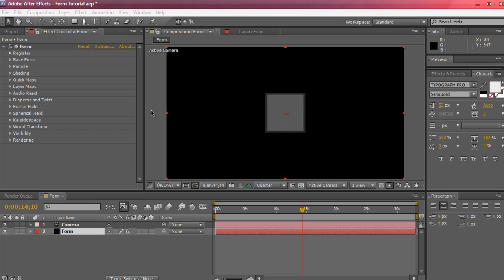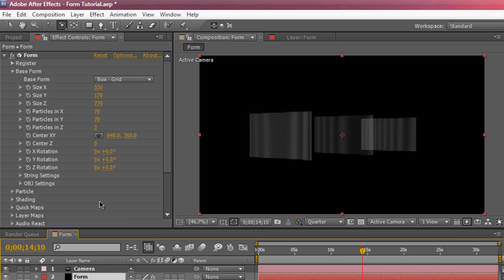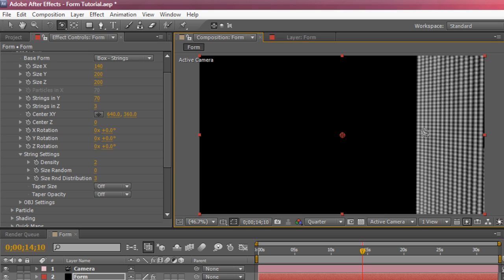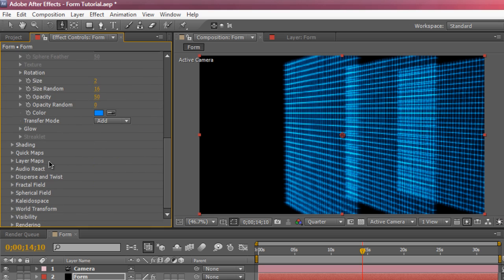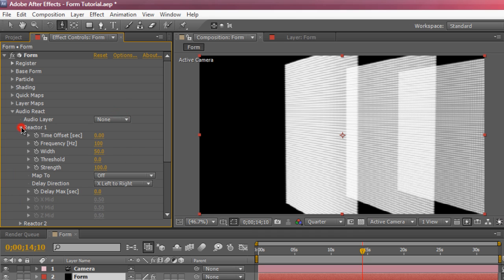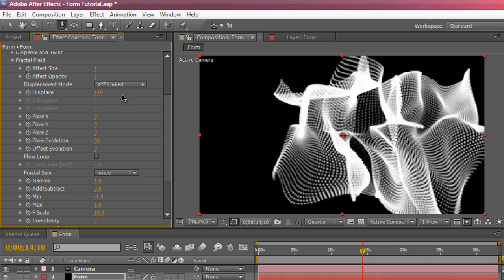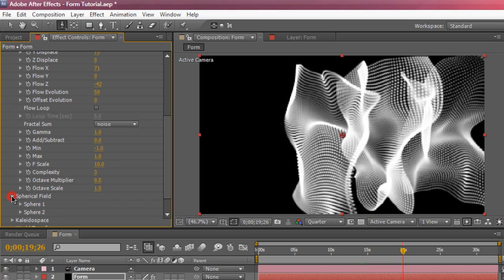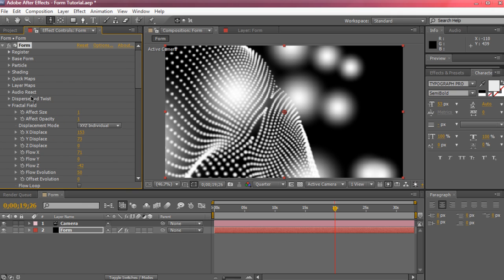AE: Getting Started with Trapcode Form - Basics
A remake of my old basic overview.